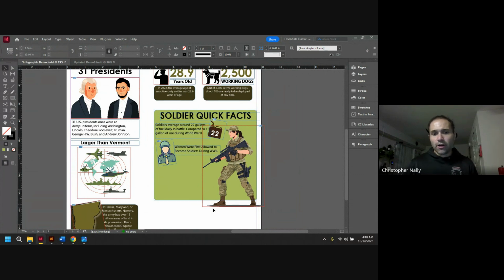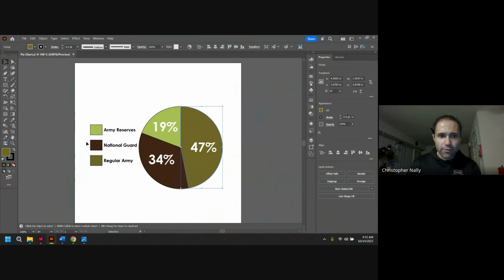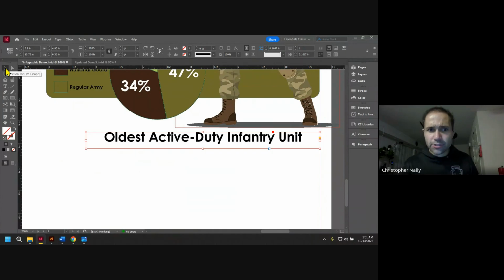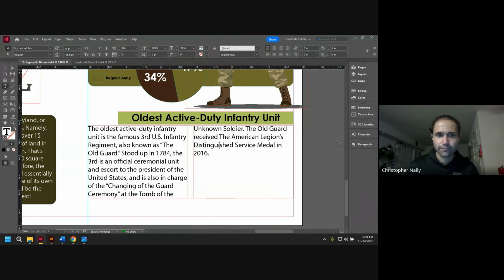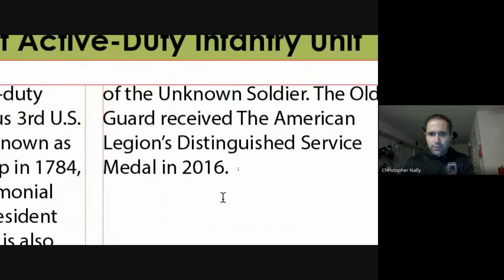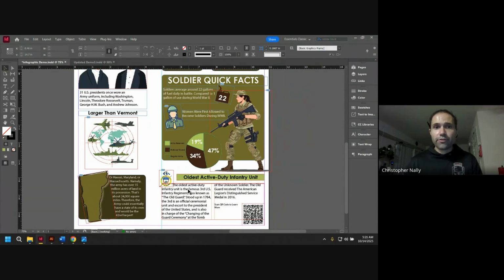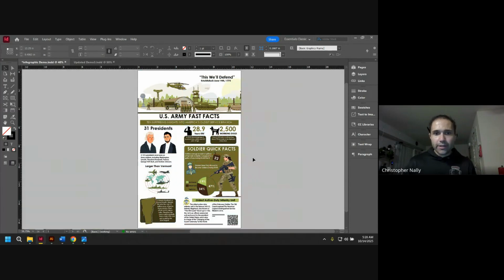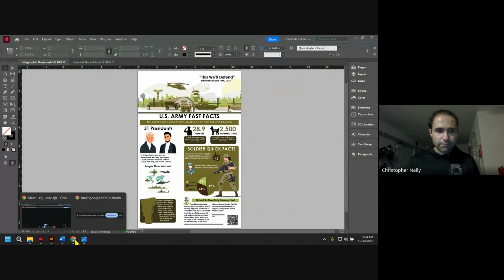Chapter 5: Building an Infographic with InDesign - QR Codes, Text Columns, and Data Visualization!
Here I will continue to walk you step by step in building a custom infographic from scratch using the Adobe InDesign software. In this chapter, we are covering how to create QR codes, add columns to text areas on a page, add data visualization with customizable elements from Illustrator, and even add some metadata, all inside the program!